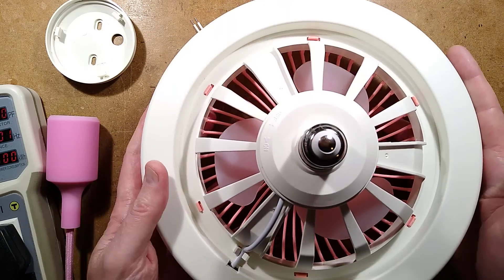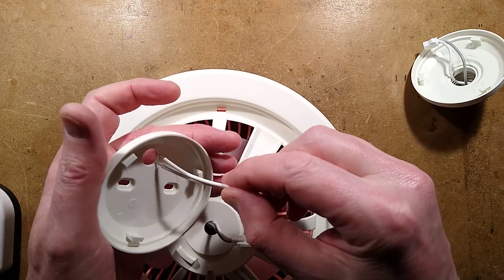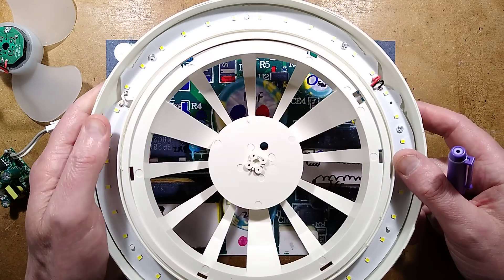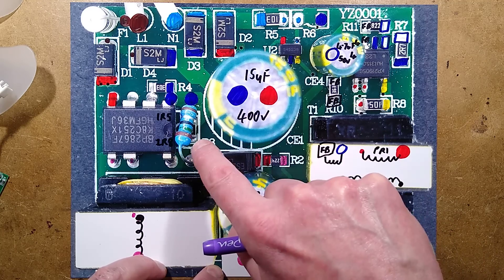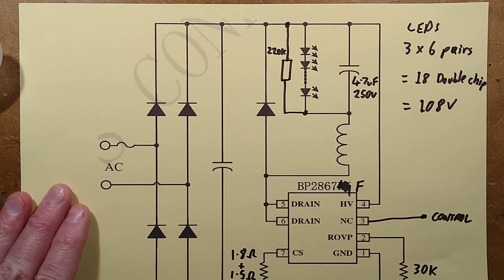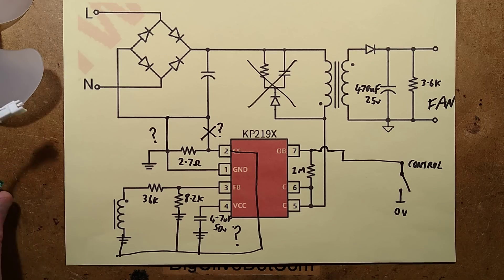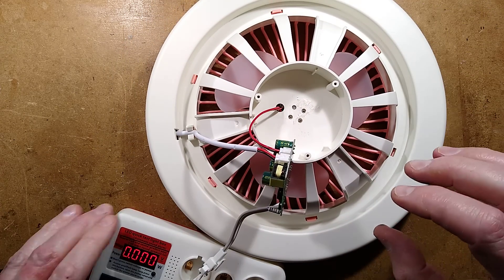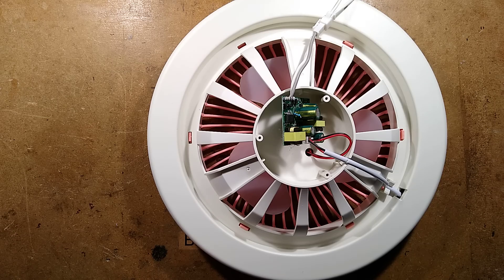fixing a faulty light with powerful built in fan (awesome chip inside)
This light contained a chip I've not come across before.  A super minimalist chip that operates at full mains voltage and replaces a lot of traditional circuitry.  Bright Power S4523B.
Here's the datasheet (not https).

The LED driver is also a Bright Power chip with a super low component count.  Notably the current sense resistor/s for setting the LED current and the overvoltage setting resistor for limiting the open circuit voltage.  Sometimes the current sense resistor hack affects the overvoltage ratio and needs that resistor value tweaked too.  Lowering the light power by even just 10% will have a significant effect on the longevity of the LEDs.

The circuitry was made somewhat harder to reverse engineer by the fan power supply chip probably being a clone, and with a very hard to find and extremely vague datasheet in Chinese that gave very little actual data on the chip.
Reverse engineering was made even harder by a rogue deviation from the vague design examples.

The fan runs at 9.5V and 330mA.